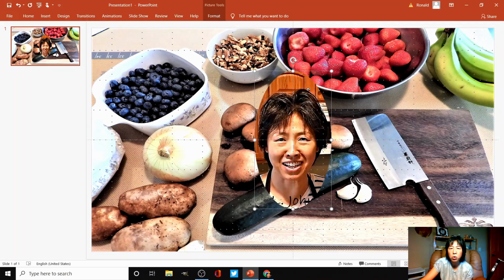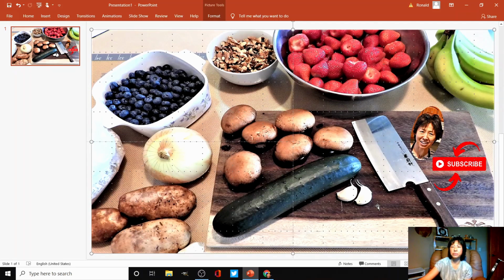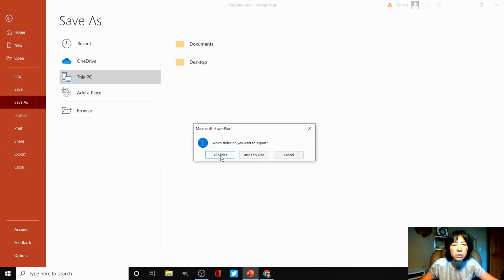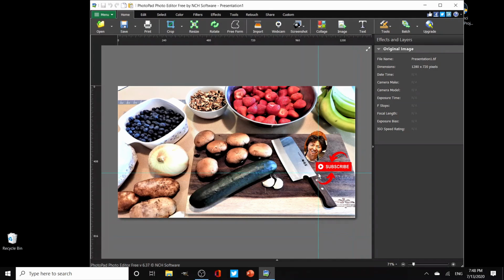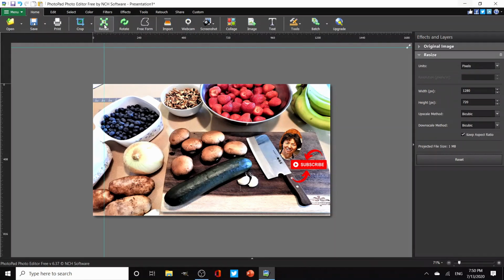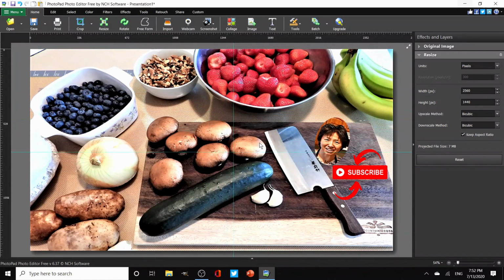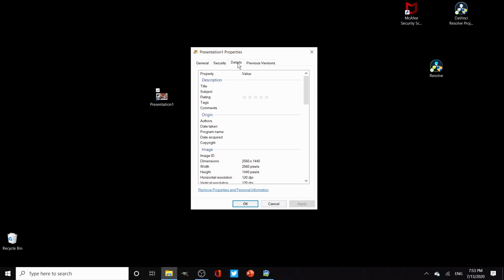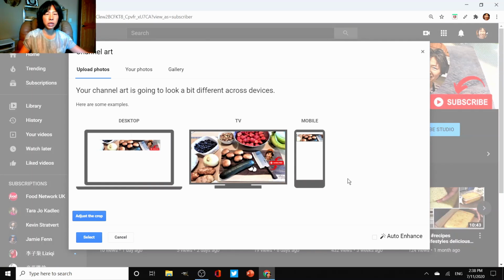SOCIAL MEDIA TIPS-#1 How To Create Your Own YouTube Channel Art?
This video gives you step-by-step instruction on creating your own youtube channel art from scratch.

If you also interested in handmade soaps, candles, and beauty products, click the link below,